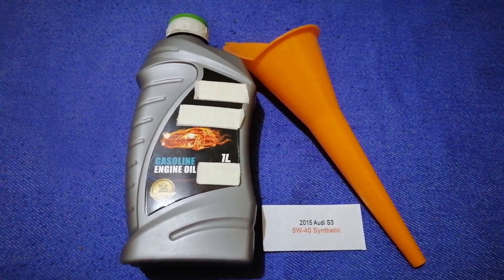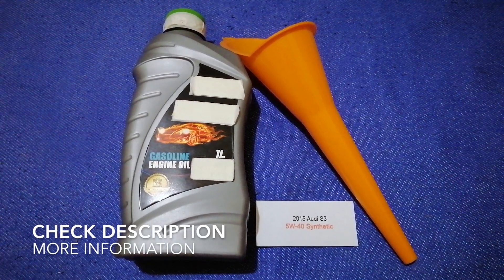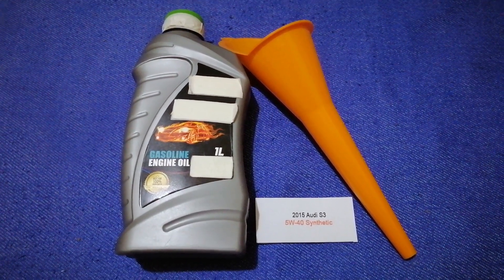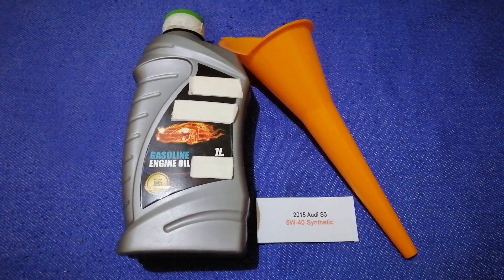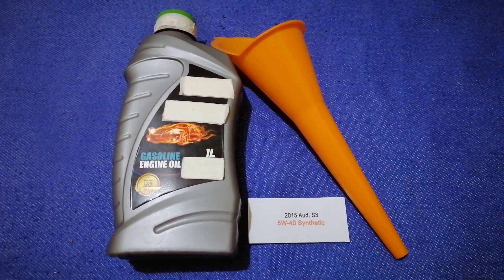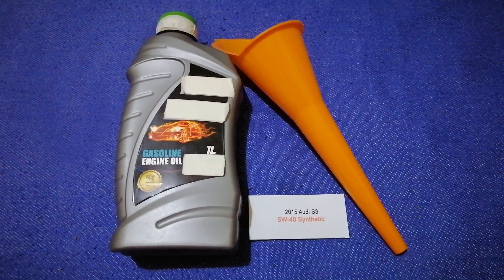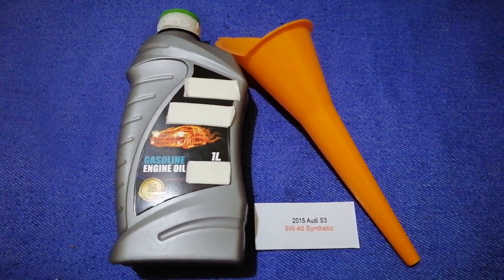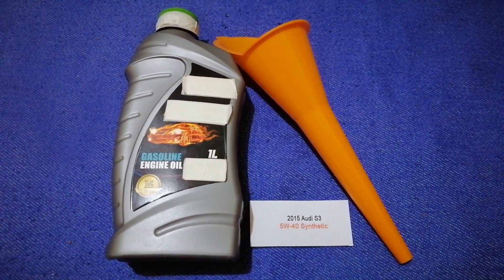🚗 🚕 2015 Audi S3 Oil Type 🔴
2015 Audi S3 Oil Type
2015 Audi S3 Oil Type

Audi AG (German: [ˈaʊ̯di ʔaːˈɡeː] (About this soundlisten)) (commonly referred to as Audi) is a German automotive manufacturer of luxury vehicles headquartered in Ingolstadt, Bavaria, Germany.